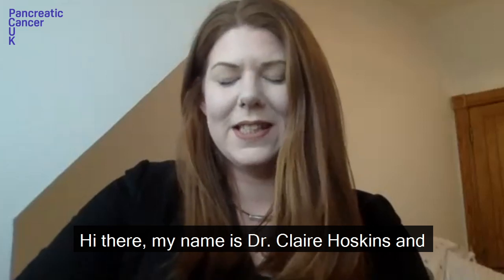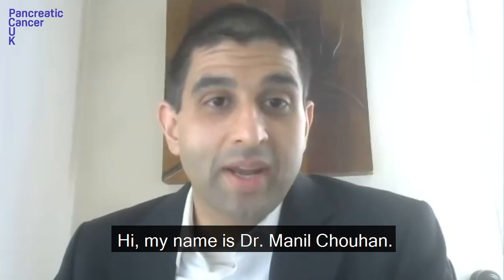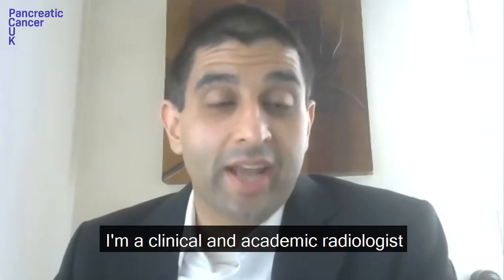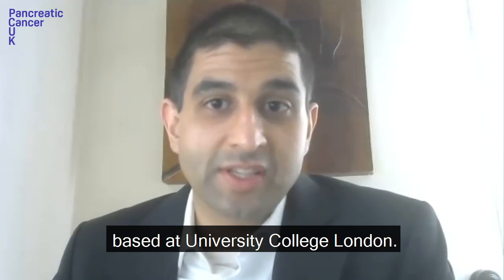Early identification of tumours by combining MRI with nanotechnology | Pancreatic Cancer UK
Dr Claire Hoskins (Researcher at University of Strathclyde in Glasgow), and Dr Manil Chouhan (Clinical and Academic Radiologist at the University College London) discuss their early detection research project - Early identification of tumours by combining MRI with nanotechnology.

We’re investing in this project, alongside Cancer Research UK and the Engineering and Physical Sciences Research Council.